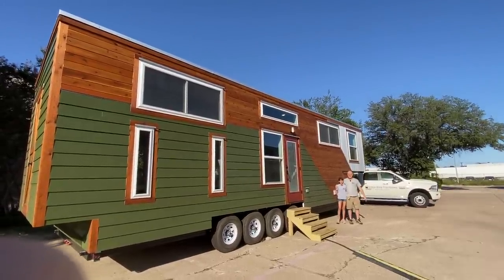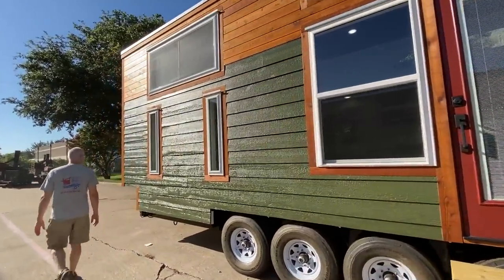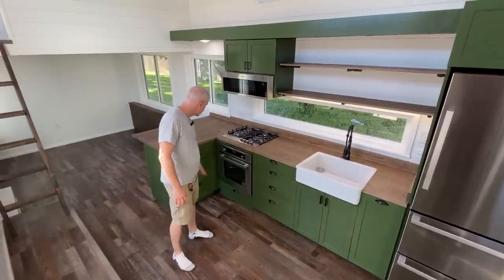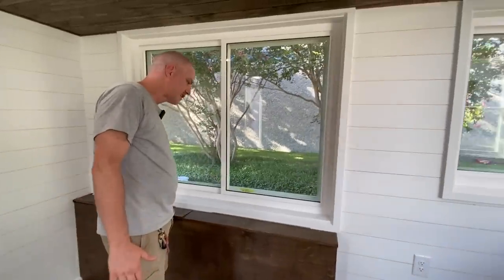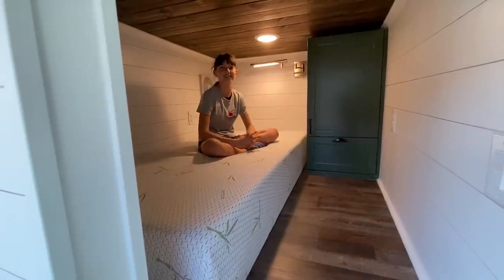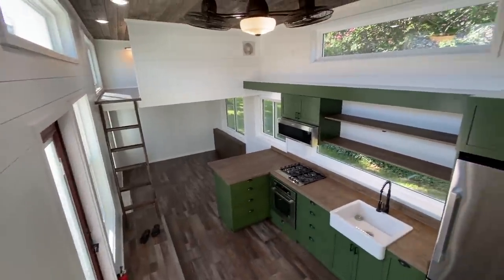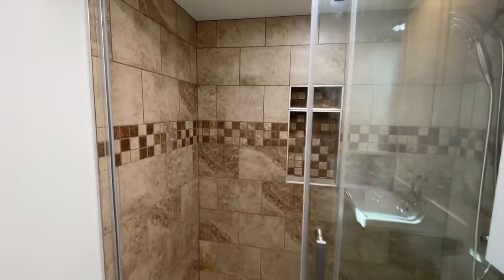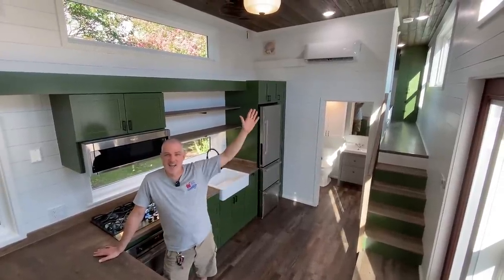Tiny Home Tour: 4 Sleeping Areas for a Family of 5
Walk with us through this 39'' x 10'4" x 13'4" HomesteaderFloorPlan in a Gooseneck trailer.

We built this beauty for a family of 5 who named their new home QuiteAParty - an awesome LonesomeDove reference for a TexasTinyHouse!

IRTHome35 features FOUR separate sleeping areas with the master bedroom in the Gooseneck.
Mom & Dad have a Queen Size Pop-Up StorageBed and tons of stand-up space on 3 sides of the bed! The double wardrobes & over the bed cabinets bring plenty of storage.
All three kids have a private loft bunk with space for a twin bed and a little floor space plus built-in storage.

The kitchen has everything you need to feed a family: extra large fridge, 4 propane burners, a full-size oven, built-in microwave, tons of storage including 4 slide out pantries and a peninsula dining bar that seats 3.

The living area is huge with enough space for a full-size sofa + some chairs or bean bags & end tables. The entryway landing is raised to accommodate the wheel wells and provide TONS of space for shoe storage & backpacks. There are even extra cubbies for the dog's things or overflow pantry items.

In addition to our Standard Move-In-Ready Features, other upgrades to this home include:
Custom Exterior Design with Cedar & Metal Accents
Painted Shiplap Interior Wallboards
A larger mini-split system with 2 interior heads
Glass Shower Door + Custom Tile
Washer/Dryer Connections
Full-Light Outswing Door with Blinds in the Glass
Wall sconces in the bedrooms
Extra Built-In Storage
and more!

This home was completed in September 2022. Built with Structural Insulated Panels (SIPs) for extra structural strength, better insulation and 10% overall weight reduction.
Square footage is approximately 390 sq. ft & weight is about 19,000 lbs.

Why don't we post the price of this home?
Materials' costs have been changing rapidly since covid began, so within a week of posting the price it will be out of date.

It's impossible to keep prices updated on every video and social media post of all 35 homes we've built, so the best way to see the most current pricing is to visit the Pricing Tool on our website. (Link below).

To see the move-in-ready price of this size & floor plan with standard features:
Choose a 32’ Tiny Home on Wheels
+ Homesteader floor plan
+ Deluxe Loft/Storage Upgrade
+ Gooseneck Trailer Upgrade
+ 32' SIPs Upgrade
+ Gooseneck SIPs Upgrade

Then add all the upgraded features & finishes you'd want in YOUR TINY HOME ON WHEELS!

We've been building professionally since 2005. We built our first Tiny Home in a backyard in 2009 and moved into Tiny Homes on Wheels in 2017.

Indigo River is a veteran & family owned & operated small business. We can build you the best custom THOW  or Tiny Home shell in Texas!

Or purchase our Tiny Home Plans to take to your favorite local builder!